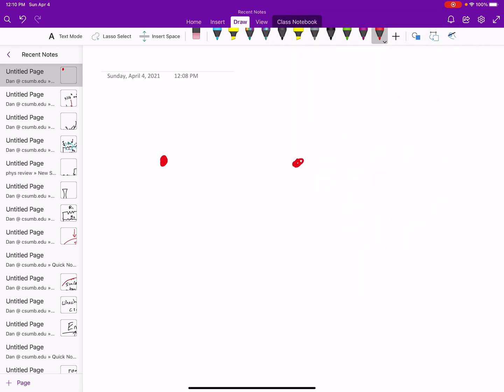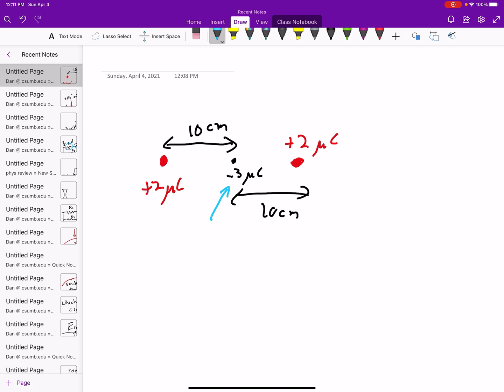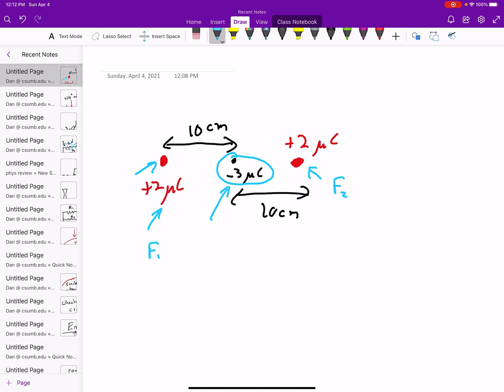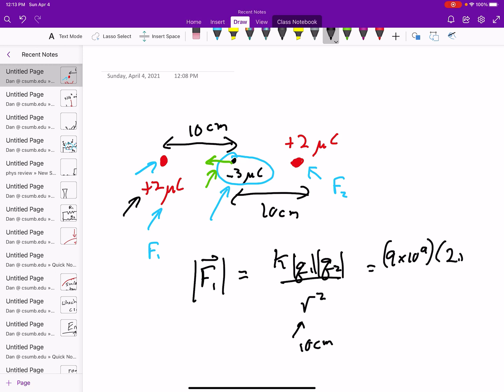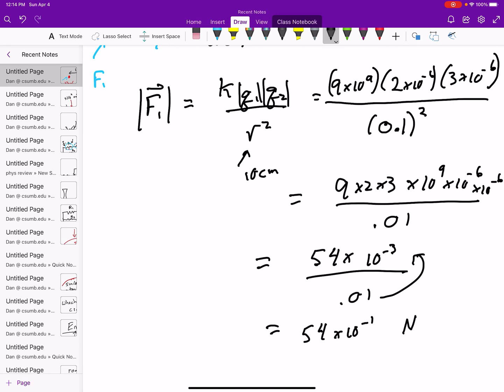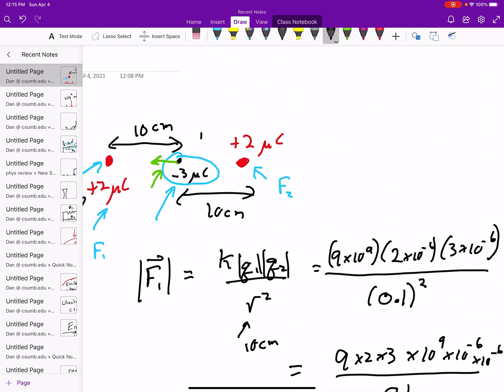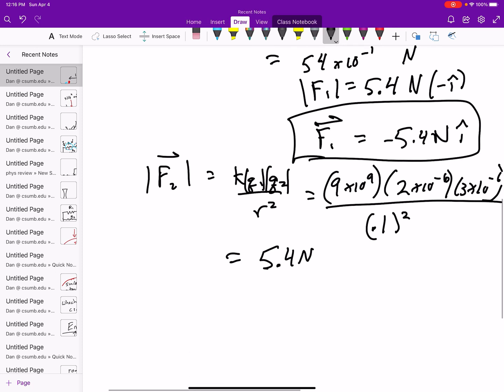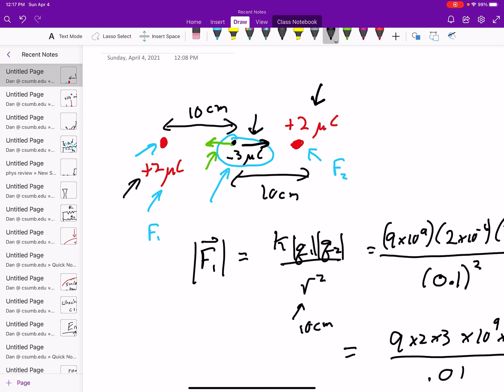Coulomb force on a central charge